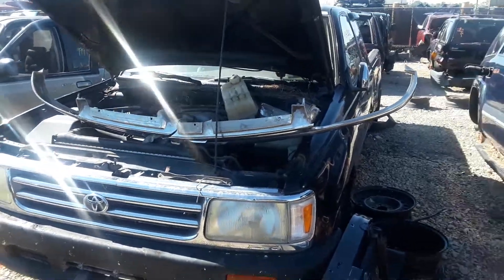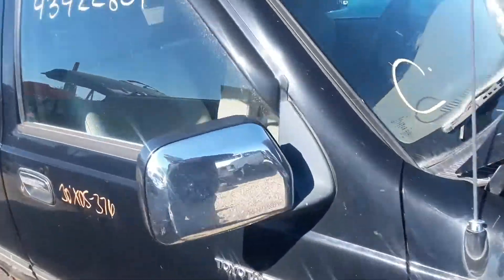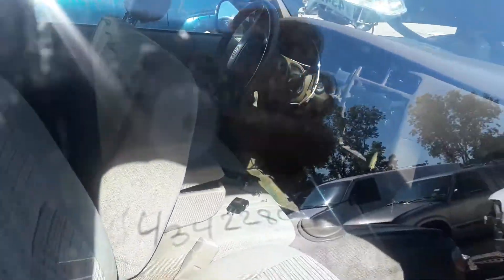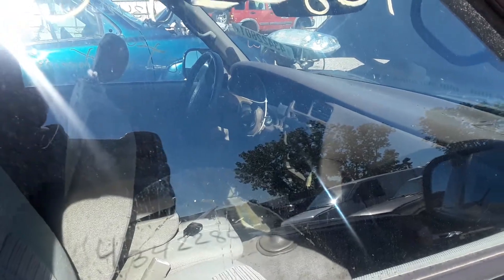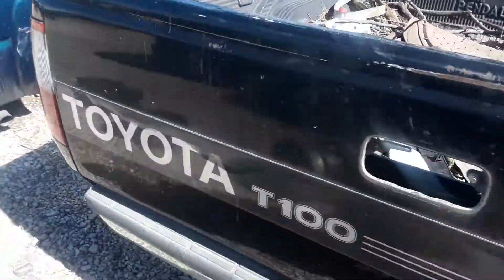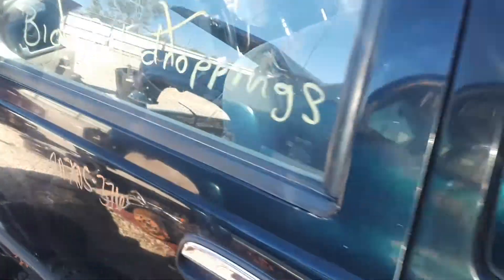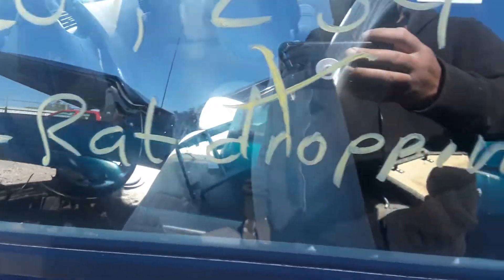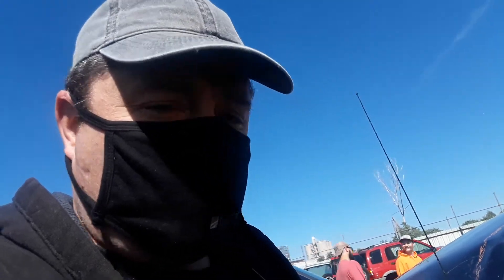DEADLY BIOHAZARD HIDDEN IN AUTO SALVAGE YARD?